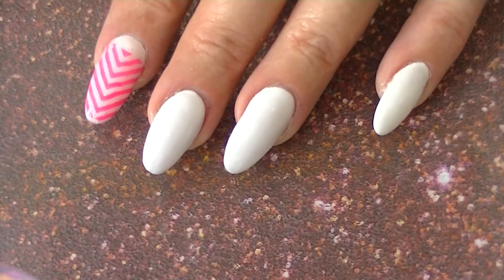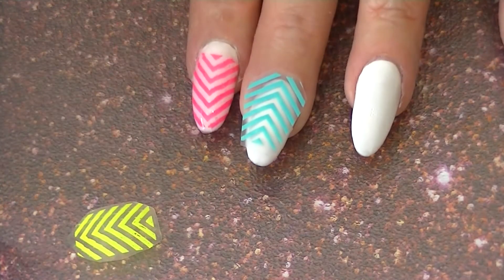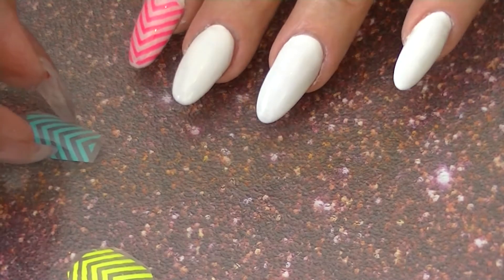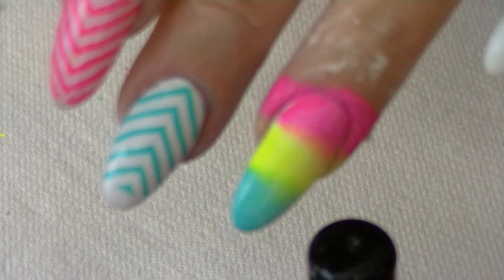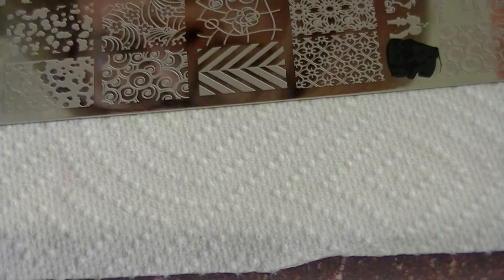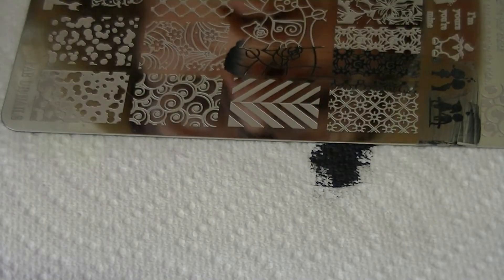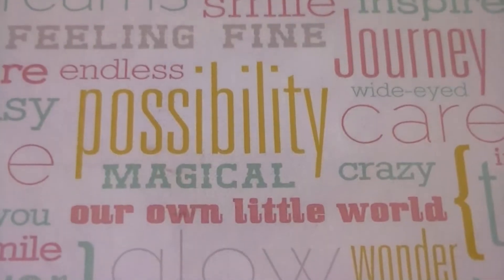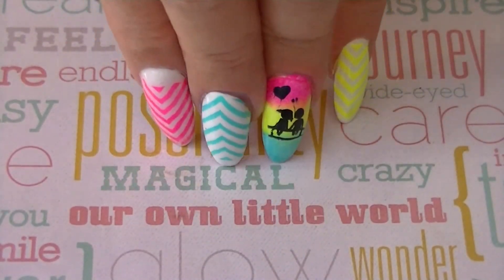Neon Nails - "Friendship Bracelet"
Theme #5 - "Friendship Bracelet"

This is a nail art challenge that several talented ladies are taking part in that lasts for the first 14 days in February leading up to Valentines Day.  I hope you enjoy my work!
See list of participants below.